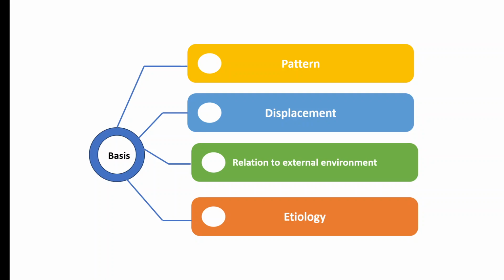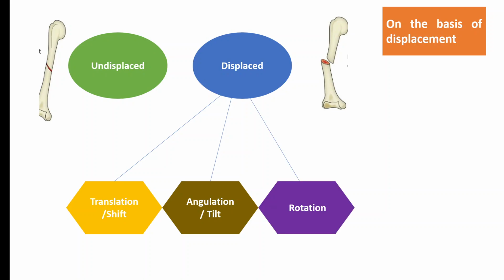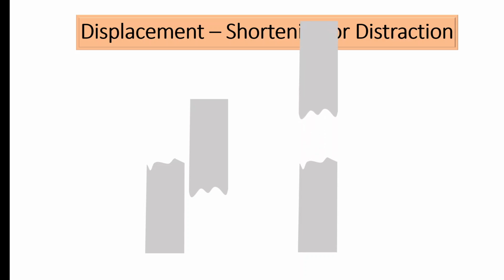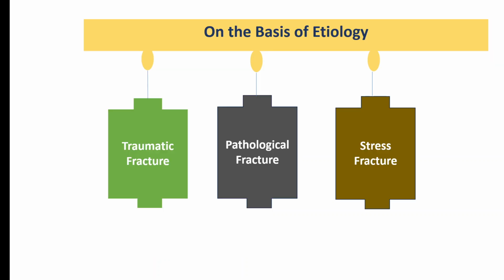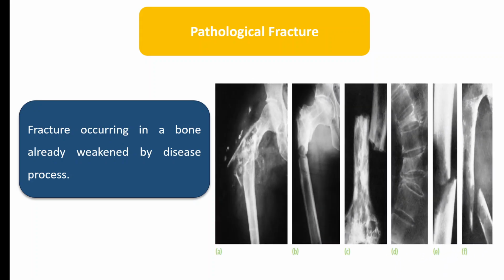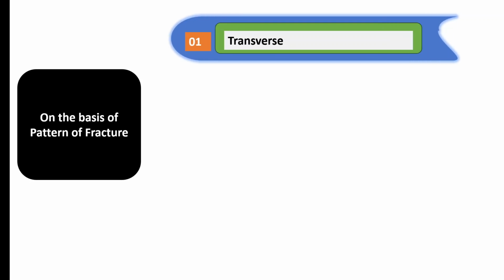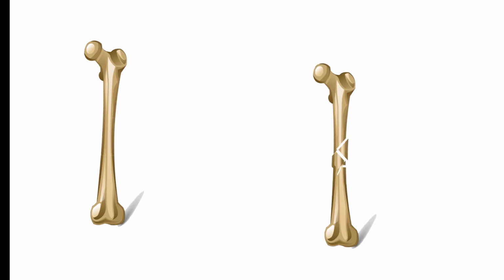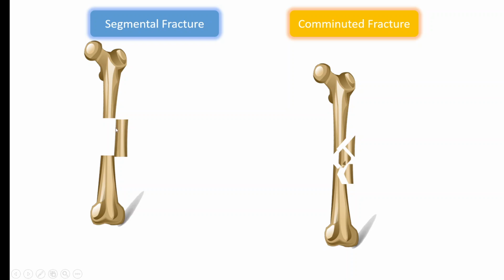Classification of Fractures